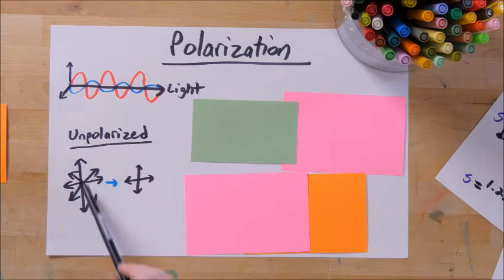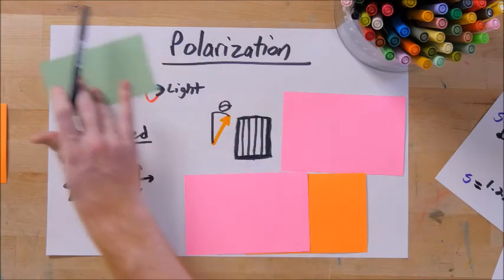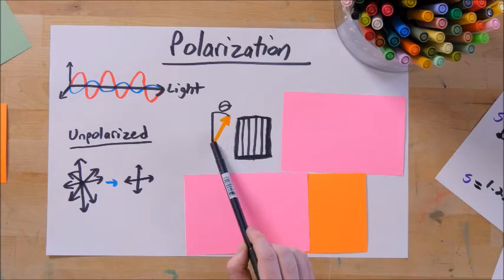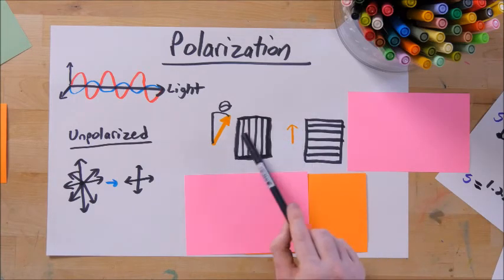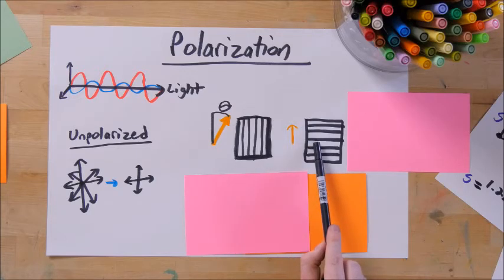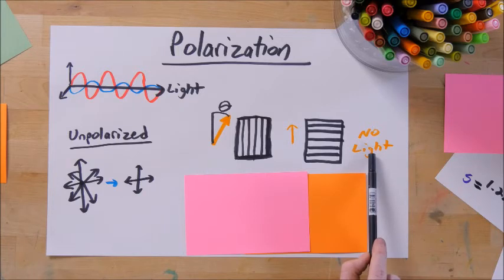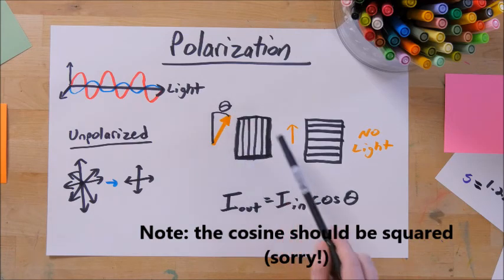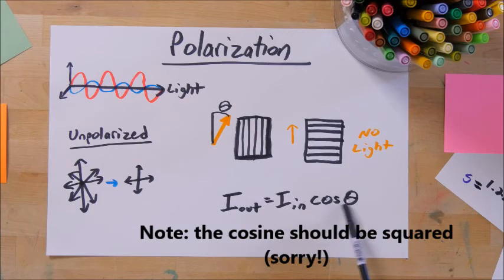Polarization and Malus